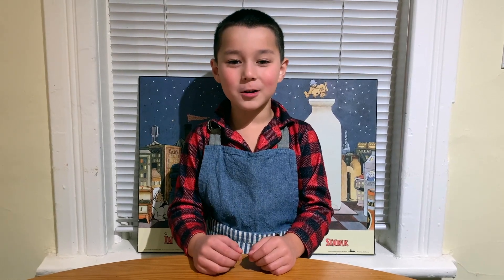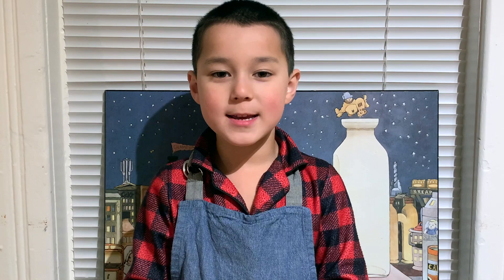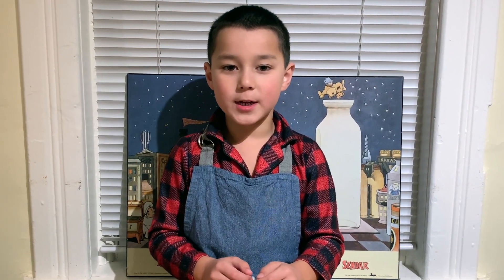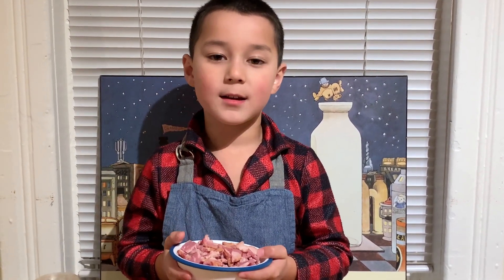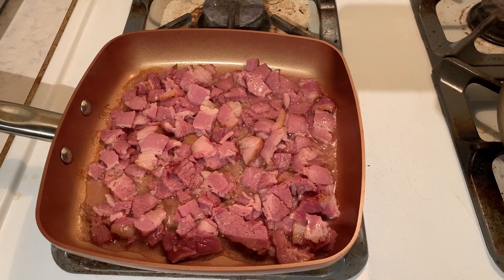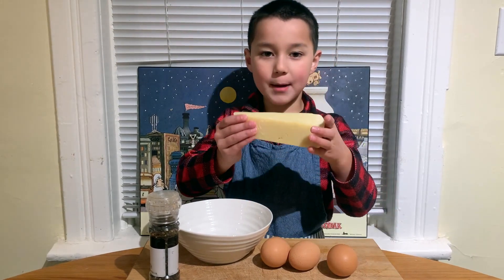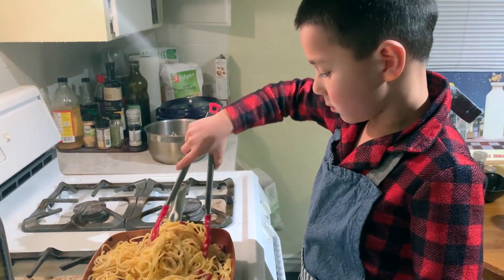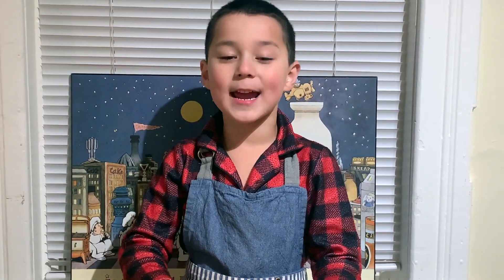DINE: Cooking With Asher - Spaghetti Carbonara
Asher shares his favourite recipe for Spaghetti Carbonara, sourced from his favourite Italian Chef, Chef Vincenzo of "Vincenzo's Plate." Perfect comfort food for a winter's day.

Recipe:
 - For al dente pasta, cook spaghetti for one minute less than instructed on the package, and so it can better absorb all the flavours of the carbonara sauce.
- Cut beef bacon into small pieces. Slowly crisp in pan on low heat. (the traditional ingredient is Guanciale) *Bacon is smoked and Guanciale is cured, so this changes the dish.
- Whisk three eggs in a bowl. Mix in a heaping mound of Pecorino cheese to taste. *Grind lots of black pepper into the bowl at this stage. (I did not, only because I don’t like pepper so much.)
- Once pasta is cooked, add it to the cooked bacon. Ladle in the sauce and add some of the starchy pasta water to enhance the creamy texture. Mix all the ingredients together.
- Add cracked pepper. Enjoy!
(Serves 2)